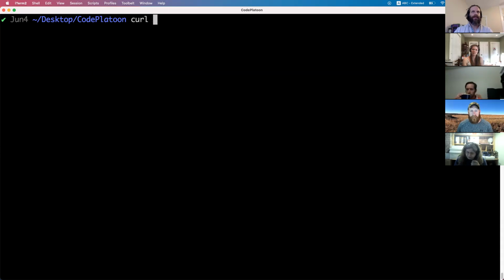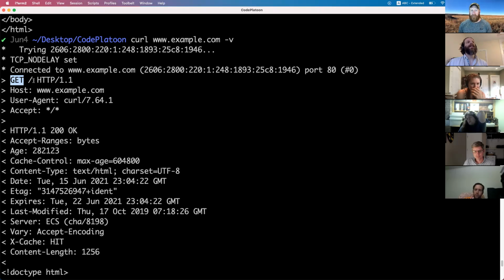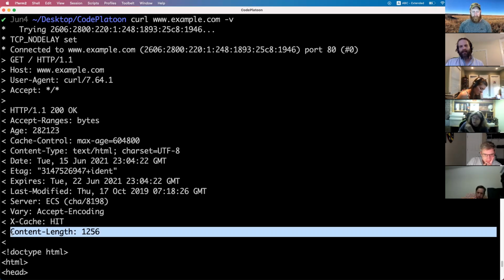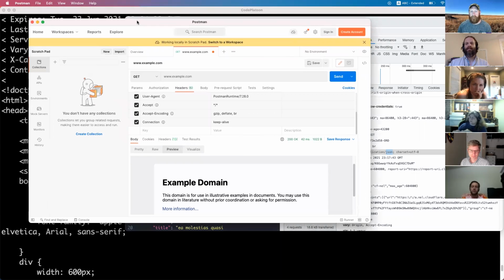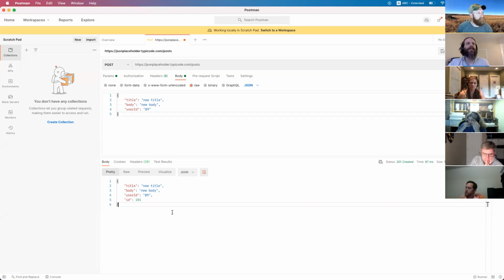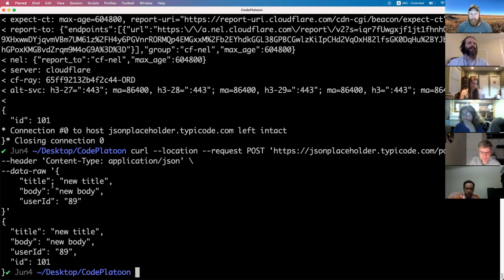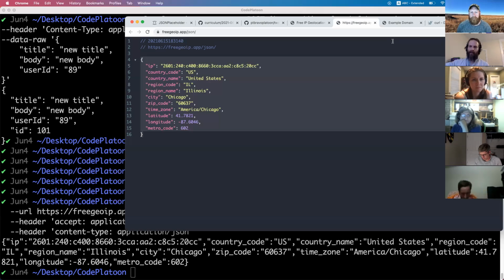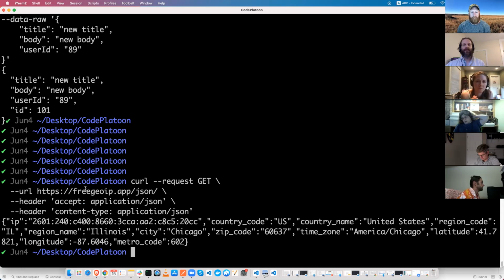W11D2: API Tools: cURL and Postman